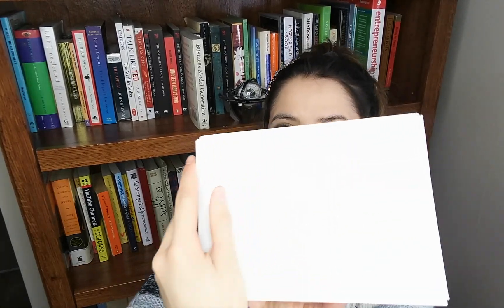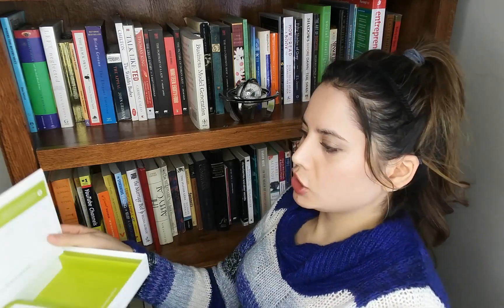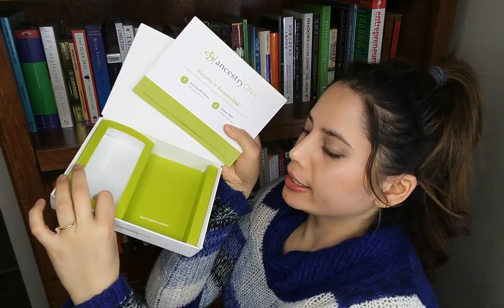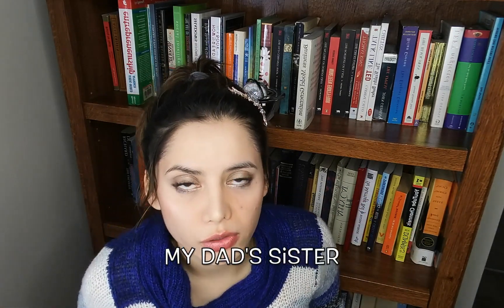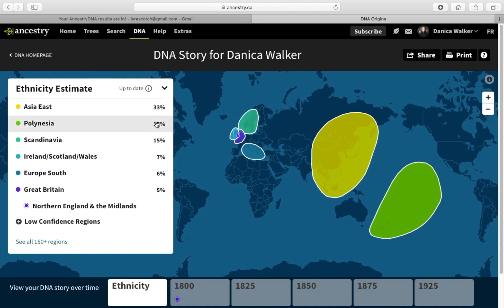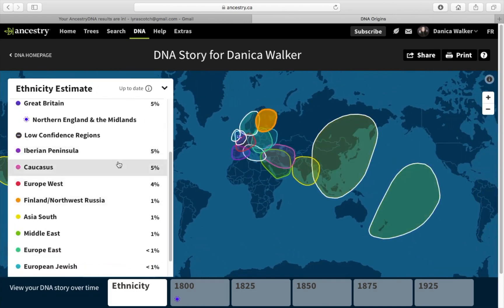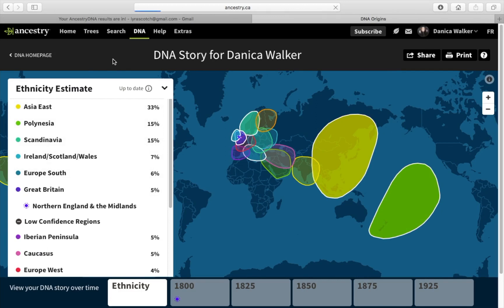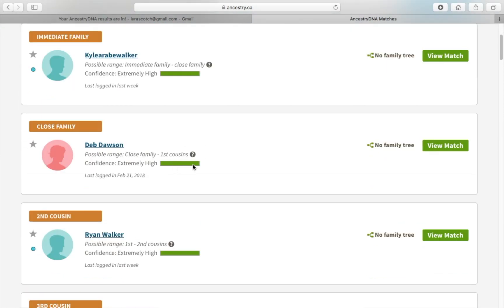Ancestry DNA Kit Review (HALF FILIPINO) | DNA IS DIFFERENT THAN MY DADS!?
ANCESTRY DNA KIT REVIEW | HALF FILIPINO

In this video I share my personal review of finding out what my DNA is through the company called Ancestry DNA. I speak about how long it took for Ancestry to ship me their DNA kit here in Canada, what was inside the DNA kit, and then how long it took them to actually process my DNA and give me my results via email. My mother is from the Philippines and my Dad is Canadian with a mix of Caucasian ethnicities. I explain why when I first received my results I actually thought I had a different Dad!

t-shirts I designed